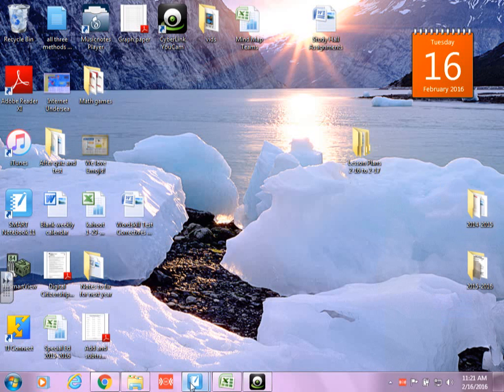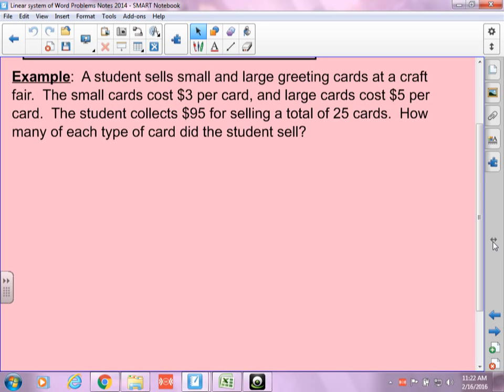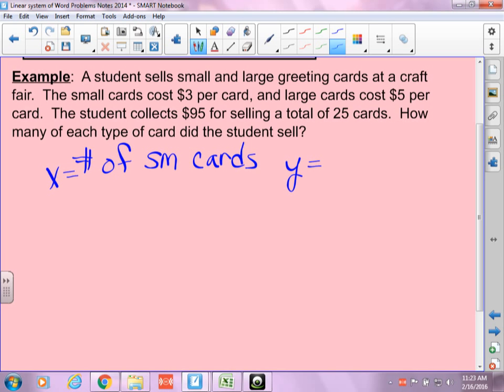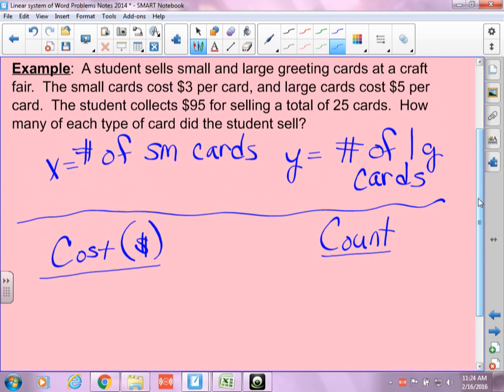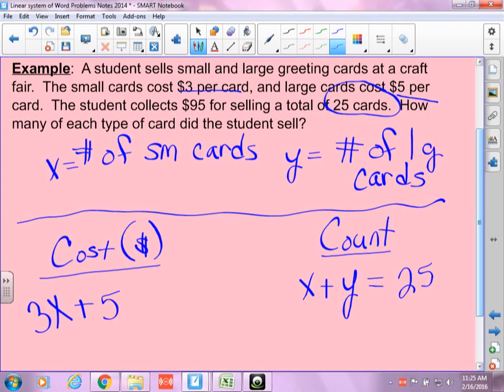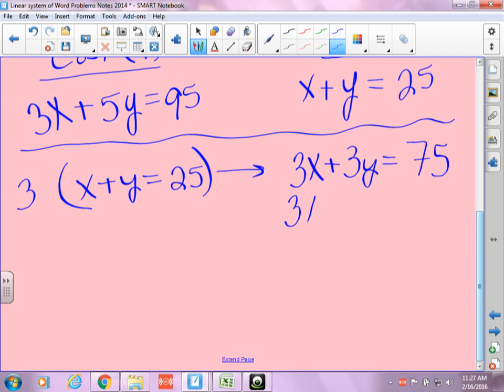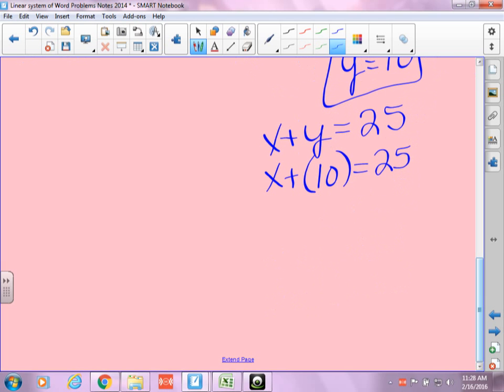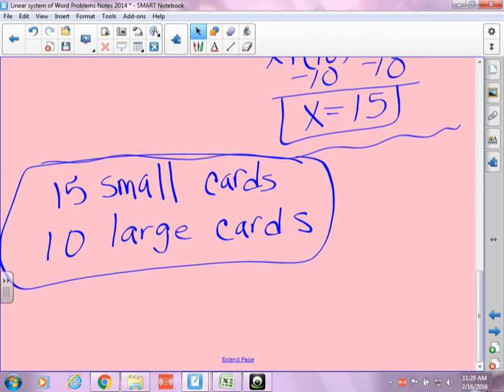Algebra word problems Day 1 cost and count